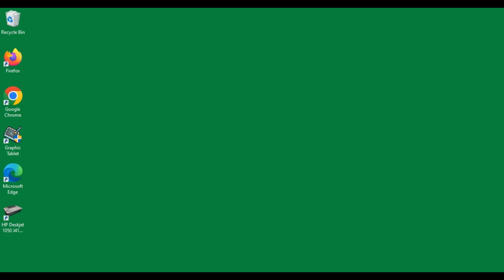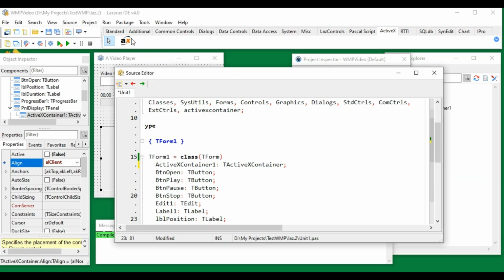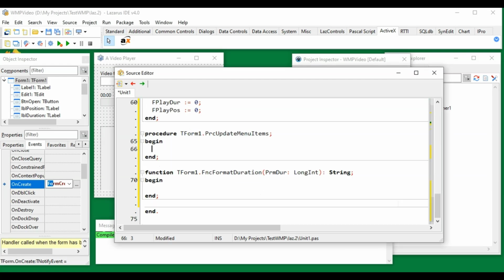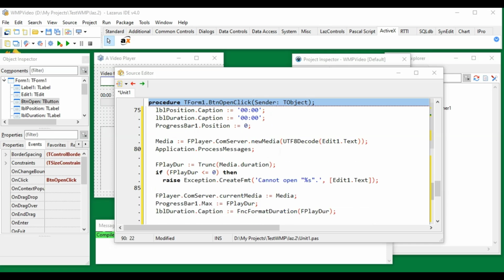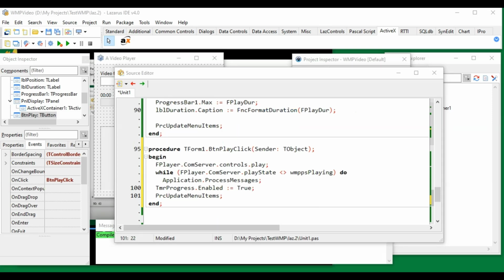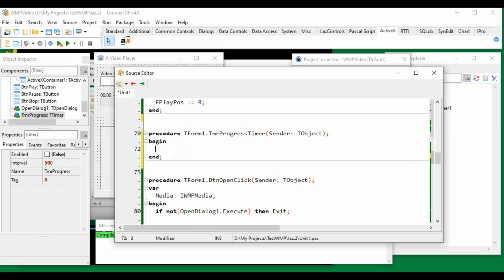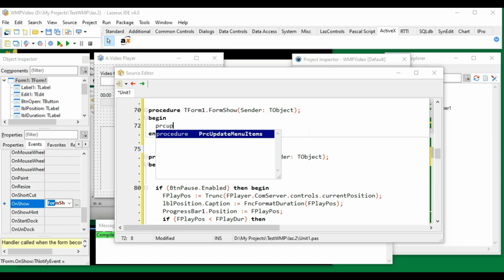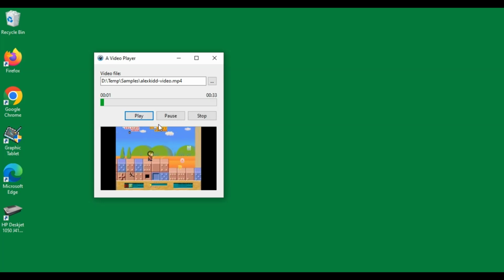Creating a Video Player with Lazarus and Windows Media Player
This example demonstrates how to build a basic video player application for Windows using Lazarus and the Windows Media Player SDK. While the code is written in Lazarus, it is platform-specific and intended for Windows only. The implementation can be easily adapted for Delphi.

No third-party software is required—Microsoft Windows already provides the necessary components. If Windows Media Player is unavailable on your system, you can enable it via:
Control Panel → Programs → Programs and Features → Turn Windows features on or off → Media Features → Windows Media Player

00:00 | Intro
00:35 | Setup
01:46 | Let's Start Coding
03:35 | Interface Helpers
04:33 | Opening a File
05:59 | Playback Controls
08:18 | Progress Timer Logic
11:23 | Time to Test
13:27 | Closing